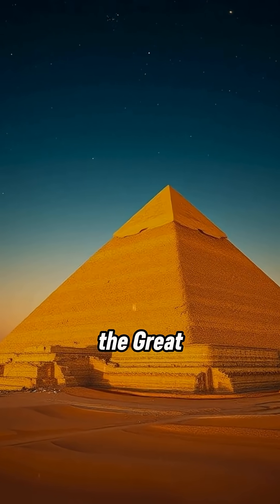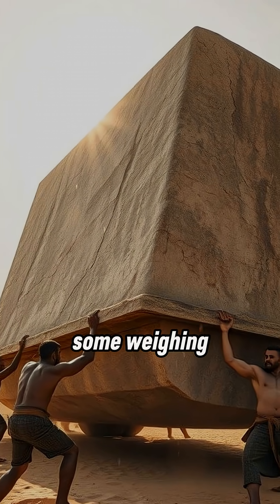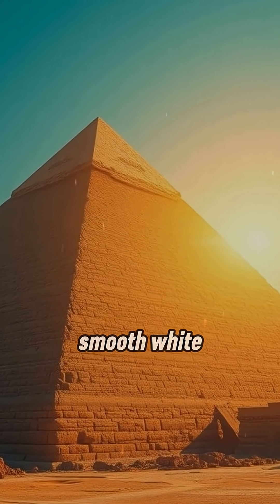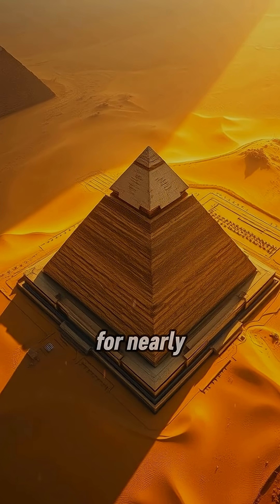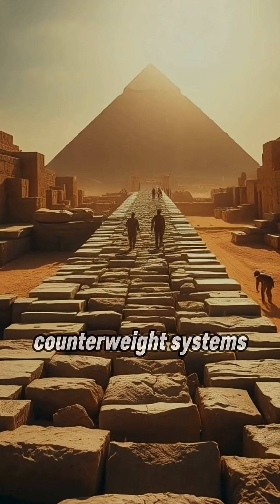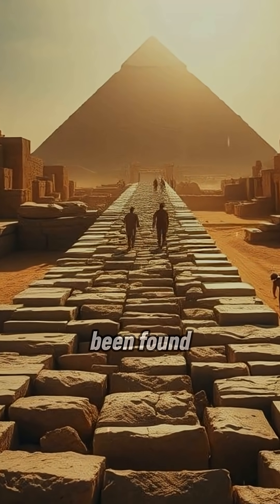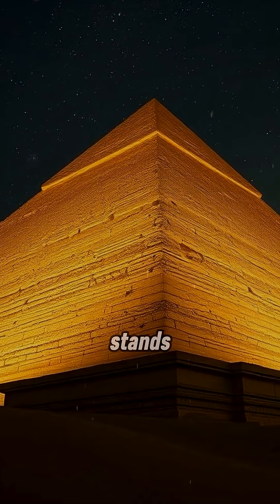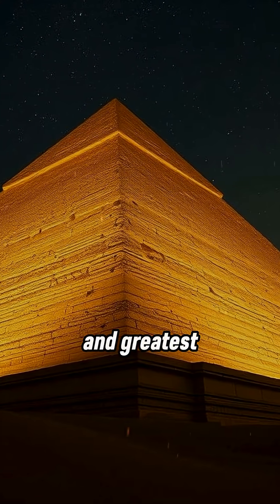The Great Pyramid: Ancient Engineering or Lost Knowledge?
4,500 years later, the Great Pyramid of Giza still challenges everything we know about ancient technology. How did they move 70-ton stones with such perfect precision—without modern tools? Was it human genius… or knowledge lost to time?